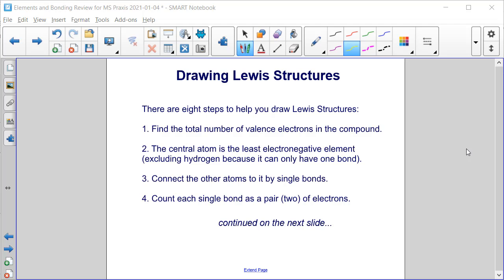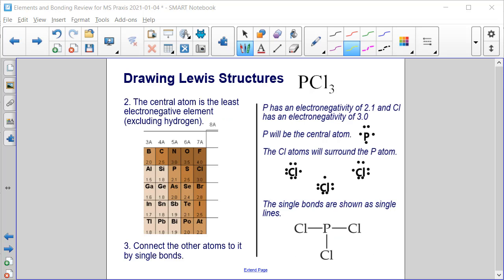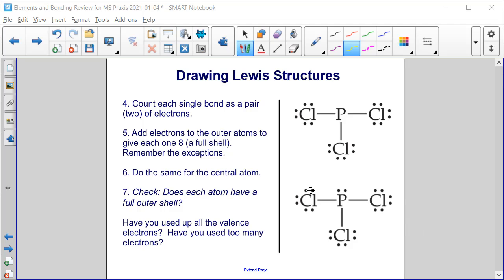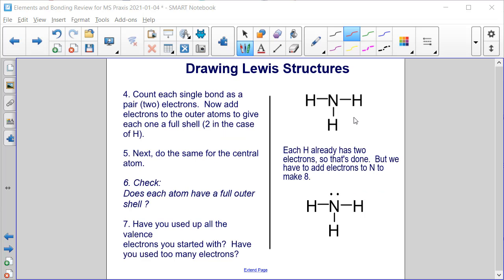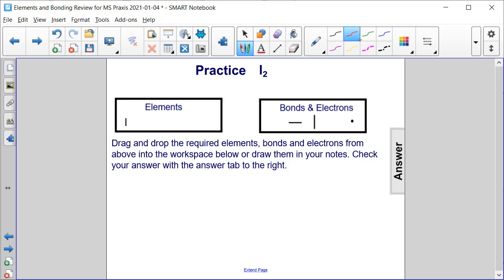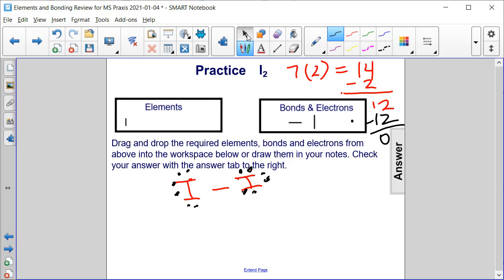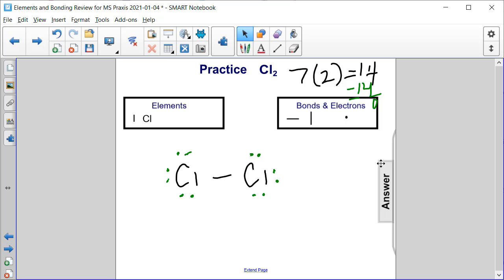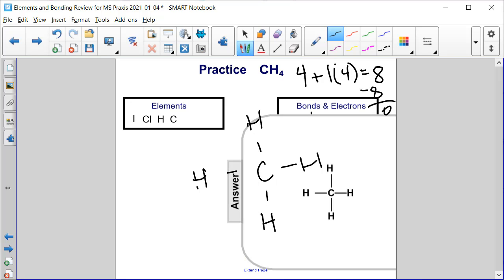Drawing Lewis Structures